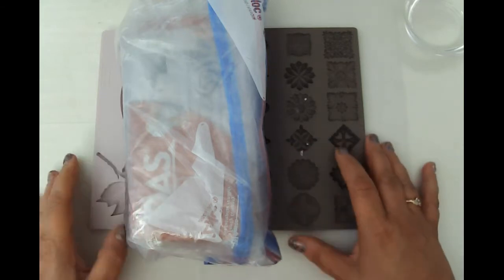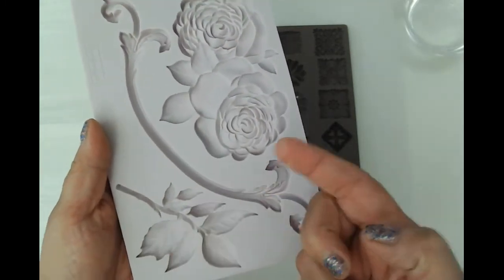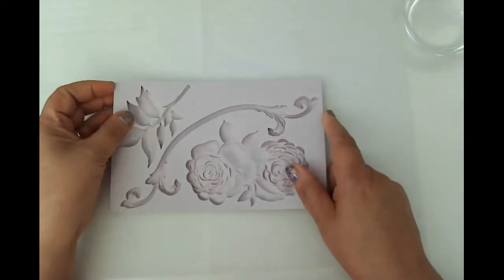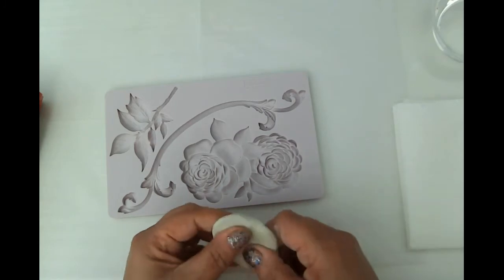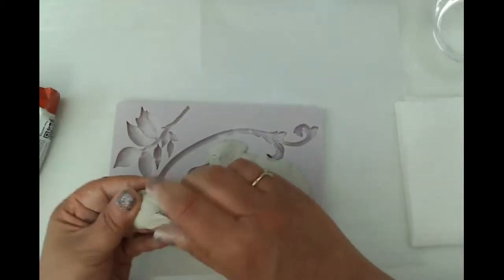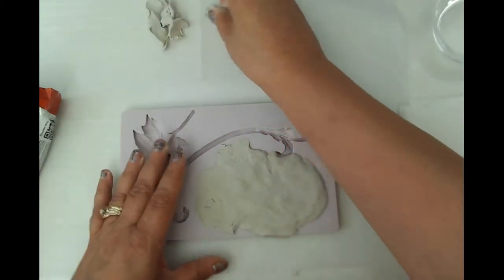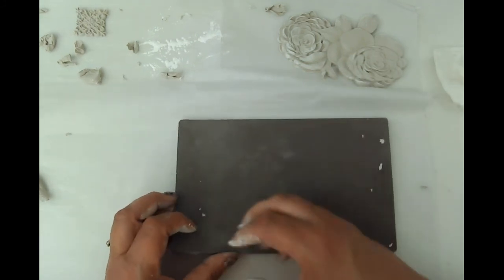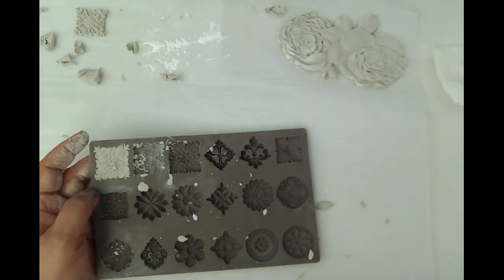Cabbage Rose Clay Mold Design - Sweet Rose Journal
Hello friends,

Today, we are doing a bit of clay play. I want to do a mixed media cover for the Sweet Rose Journal so I thought I would use this fantastic new mold. I think it is a cabbage rose. I hope you will check back for the next video where we paint it and prepare the cover!

Close up photos and supply list over on the blog. Link below -